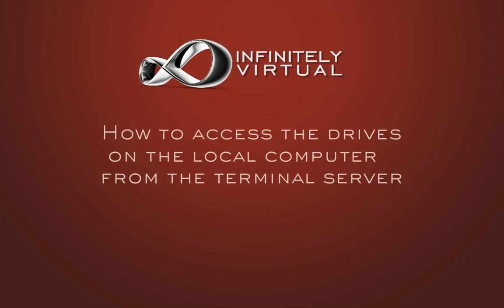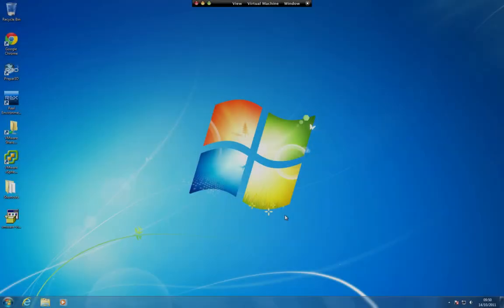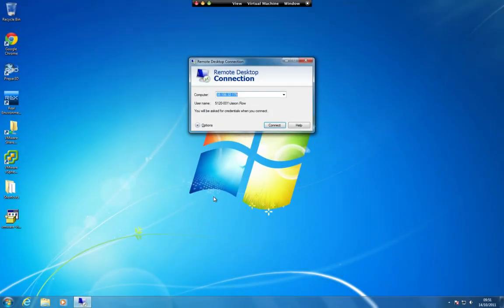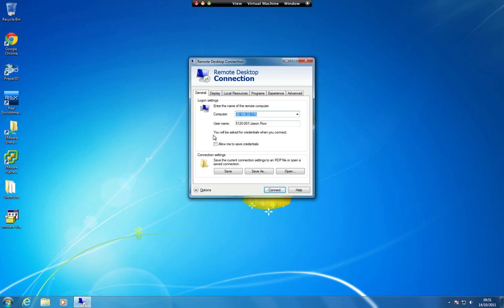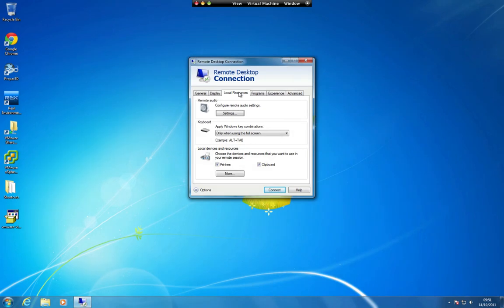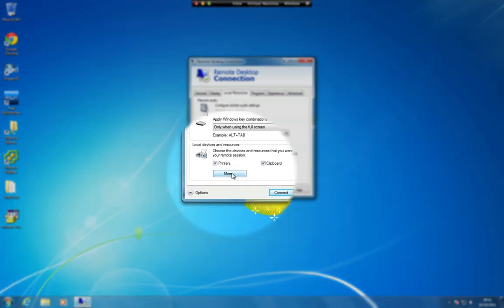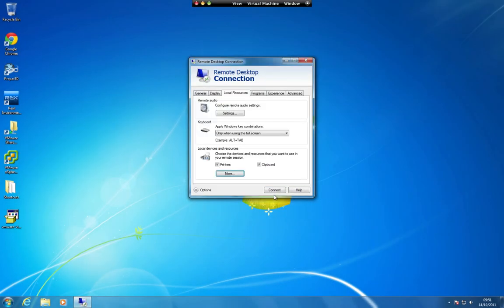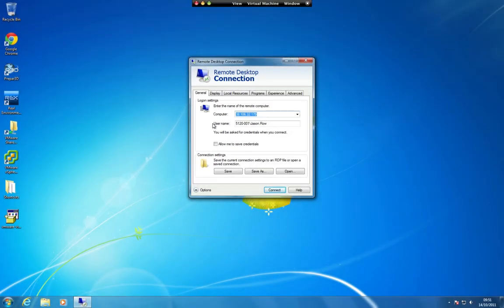How to Access Local Drives from a Terminal Server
This video demonstrates how to configure the remote desktop client so that you can access local drives from a terminal server session.